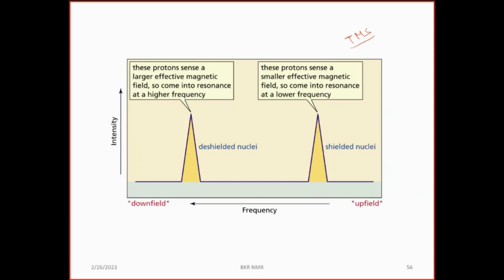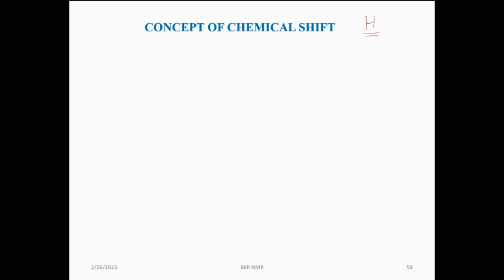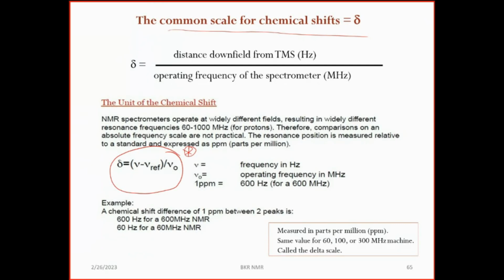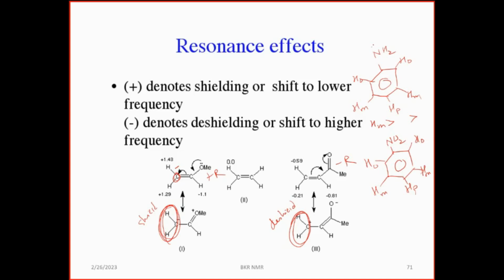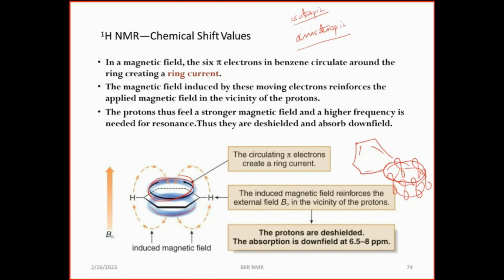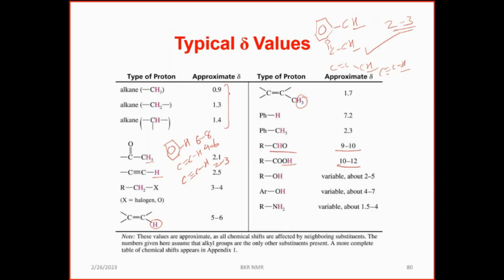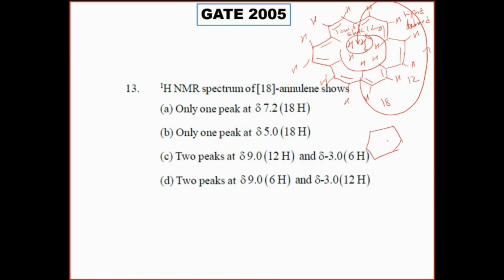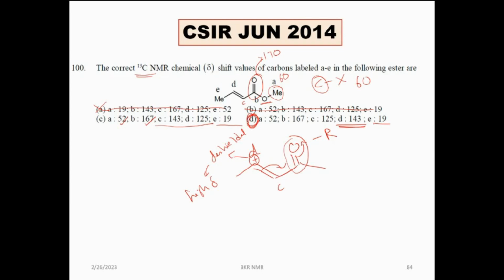NMR SPECTROSCOPY - PART 3